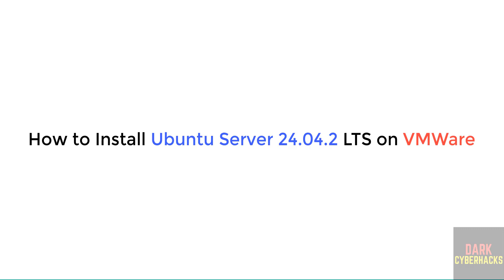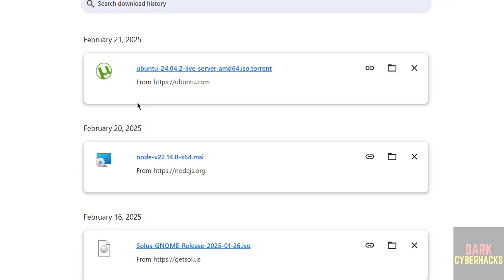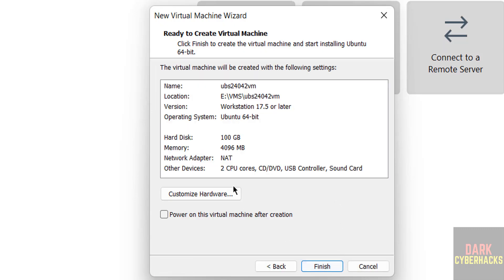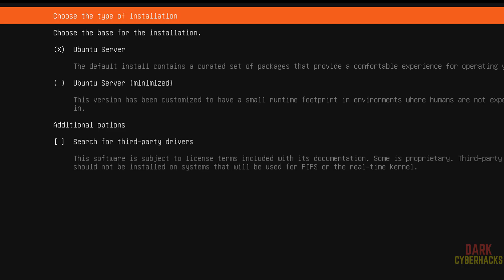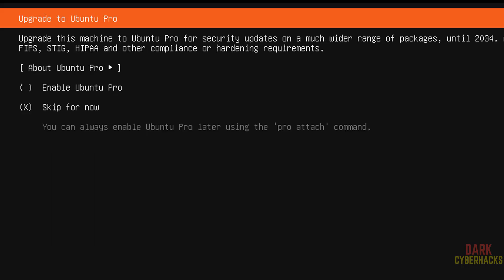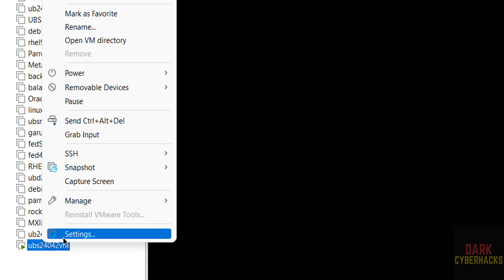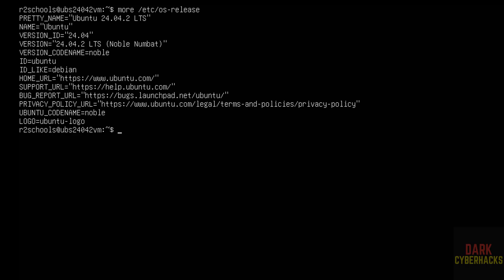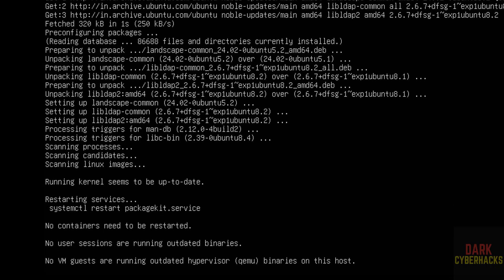Install Ubuntu Server 24.04.2 LTS on VMware Workstation Like a Pro! 🚀 (Step-by-Step Guide) | 2025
Are you looking to set up Ubuntu Server 24.04.2 LTS on VMware Workstation? In this tutorial, I’ll walk you through the entire installation process, from downloading the ISO to configuring the server for optimal performance.

🔹 What You'll Learn in This Video:
✅ How to download Ubuntu Server 24.04.2 LTS ISO
✅ How to create a new virtual machine in VMware Workstation
✅ Step-by-step Ubuntu Server installation process
✅ How to configure networking, SSH access, and basic settings
✅ Best practices for server optimization